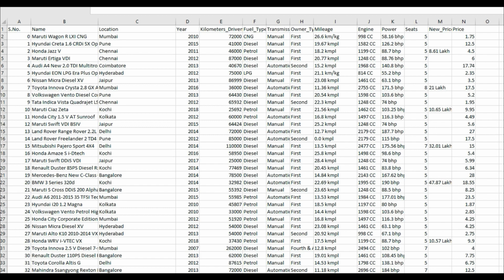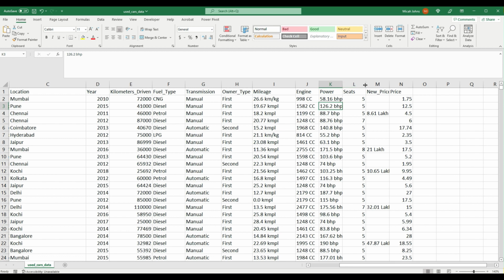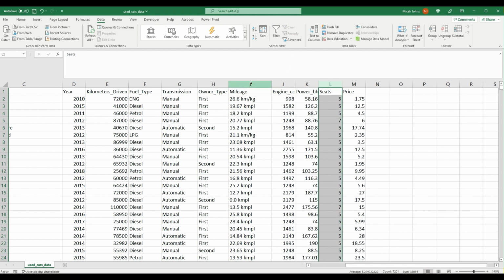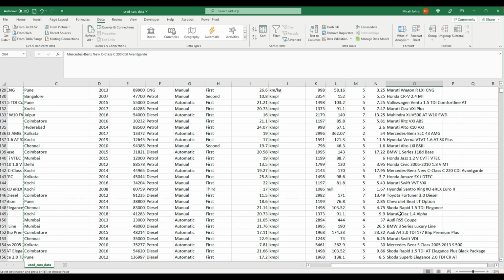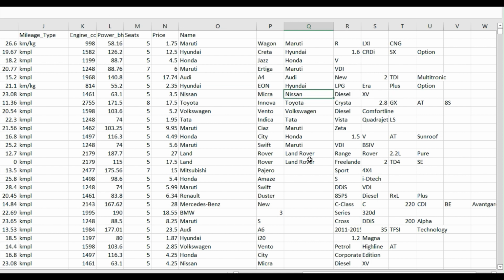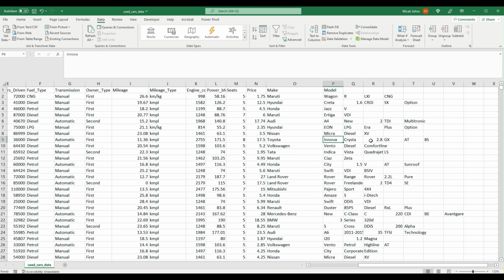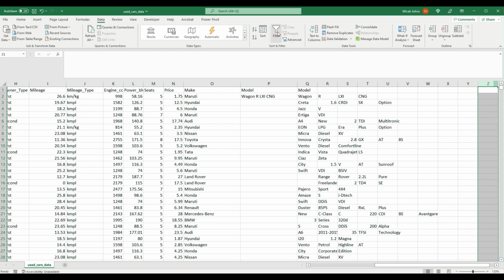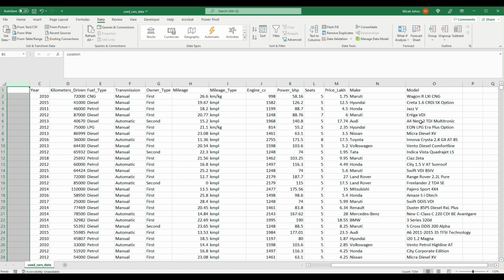Excel Data Cleaning and Conditioning on Used Car Dealership Data - SIMPLE HOWTO GUIDE WITH FORMULAS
Learn how to clean and condition data from a used car dealership so that it can be analyzed and visualized in other software.

Are you looking for a simple how-to guide on Excel data cleaning and conditioning for used car dealership data? Look no further! In this video, we will provide you with a step-by-step guide on how to clean and condition your used car dealership data in Excel. We will cover topics such as data validation, data formatting, and data manipulation. We will also provide you with helpful formulas to make your data cleaning and conditioning process easier.

To get started, it is important to understand the basics of Excel. If you are unfamiliar with Excel, we recommend checking out the following resources:

3. Excel Tutorials from GCFLearnFree

Once you have a basic understanding of Excel, you can begin the data cleaning and conditioning process. To clean your data, you will need to check for any errors or inconsistencies in the data. This can be done by using data validation tools such as the IFERROR function. You can also use the COUNTIF and SUMIF functions to check for any duplicate entries or missing values.

To condition your data, you will need to format it in a way that makes it easier to analyze. This can be done by using the TEXT function to convert numbers into text, or by using the FORMAT function to change the appearance of your data. You can also use the SORT and FILTER functions to organize your data in a more meaningful way.

Finally, you can use formulas such as VLOOKUP and INDEX/MATCH to manipulate your data. These formulas can be used to combine data from multiple sources, or to calculate values based on certain criteria.

We hope this video has been helpful in providing you with a simple how-to guide on Excel data cleaning and conditioning